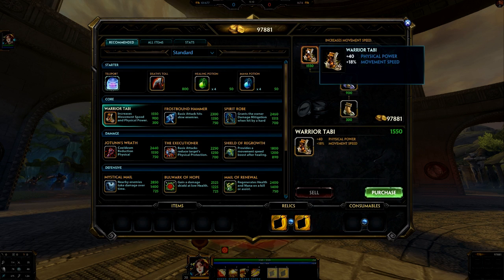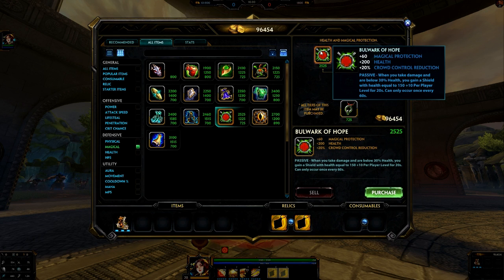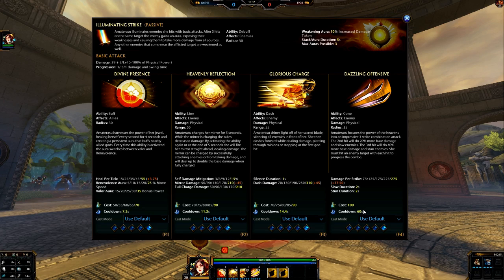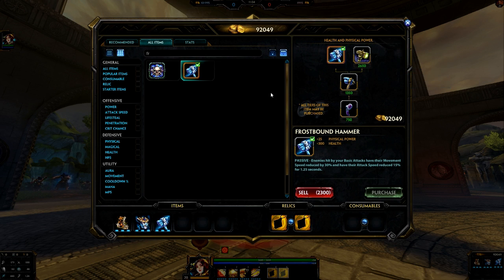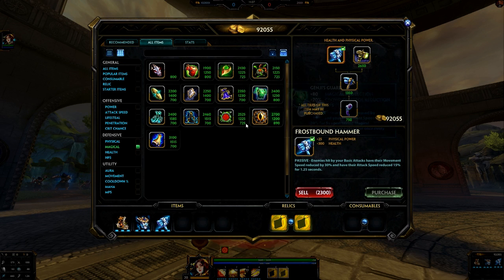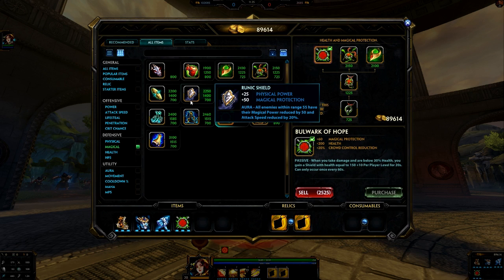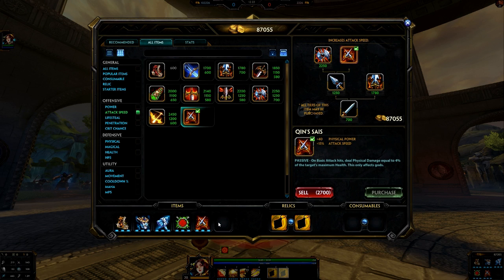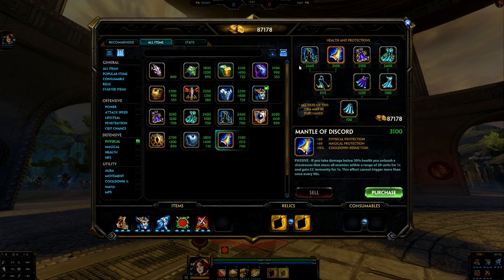AMATERASU - Smite Super Builds Season 3 Ep.267